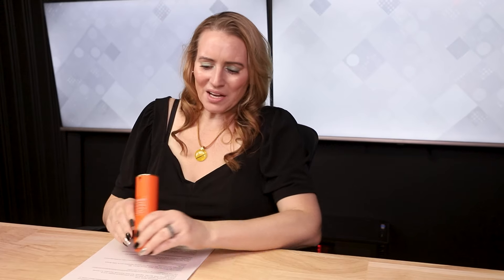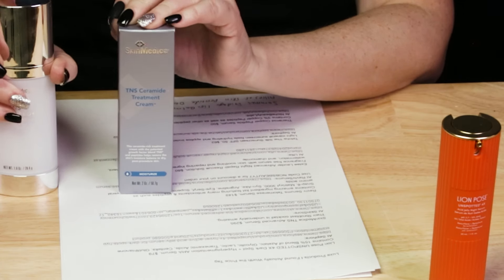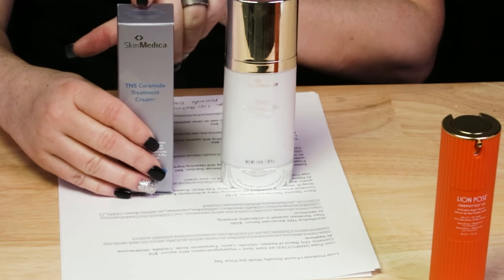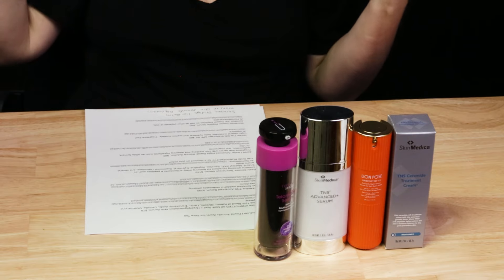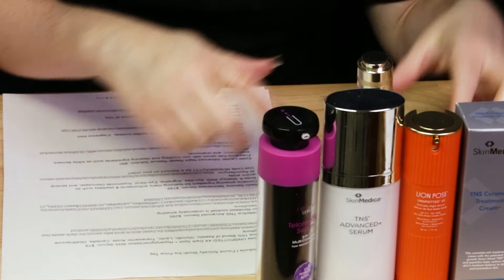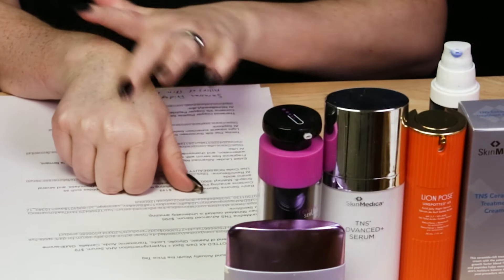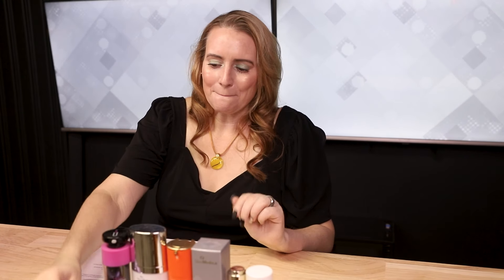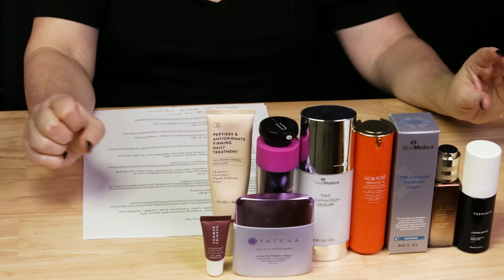Luxe Skincare Products Worth the Money - Pricey Beauty Products I Love!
Luxe Skincare Products I Found Actually Worth the Price Tag

Lion Pose UNSPOTTED 4X Dark Spot + Hyperpigmentation AHA Serum, $79
Contains 15% Blend of Azelaic, Glycolic, Lactic, Tranexamic Acids, Centella, Glutathione
At Sephora

SkinMedica TNS Advanced Serum, $295
Their fibroblast cocktail is undeniably amazing.
At SkinStore

Reviv Serums Telomerase Serum, $149
Contains amazing ingredient list featuring many antioxidants & peptides such as
Snap-8, Matrixyl 3000, Syn-Ake, Argireline, Eye-Seryl, Superoxide Dismutase, and several amino acids

Estee Lauder Advanced Night Repair Rescue Solution, $80
Fragrance free serum with skin soothing and repairing ingredients such as bifida ferment, watermelon, and chamomile
At Ulta

Tatcha The Silk Sunscreen SPF 50, $62
Light mineral sunscreen feels hydrating and applies invisibly.  Fragrance free!
At Sephora

Theramid Copper Peptide Serum, $50
Contains 3% Copper Peptides as well as other peptides of 13%